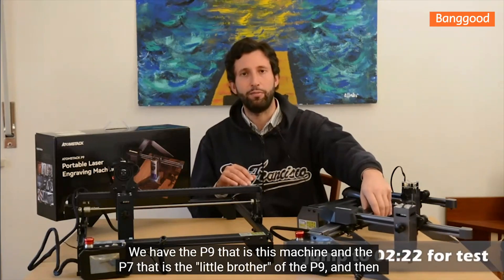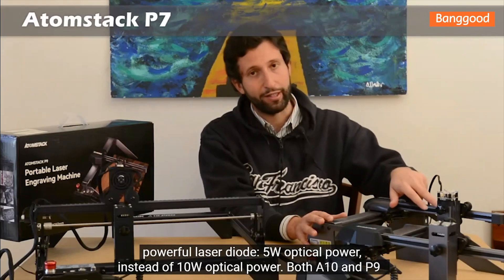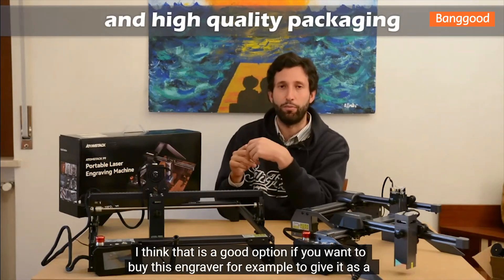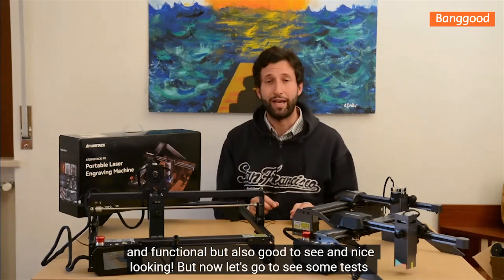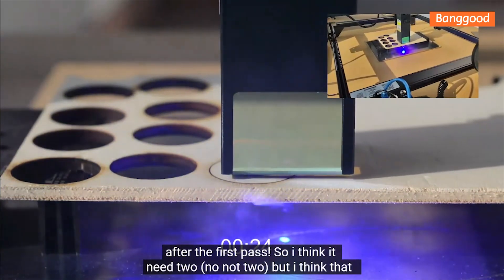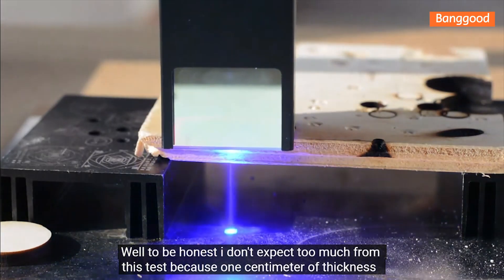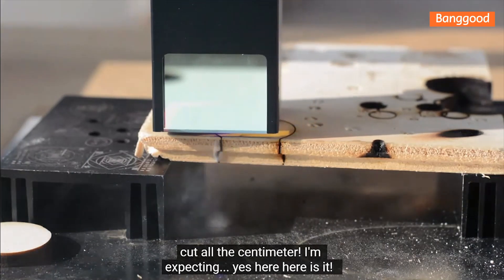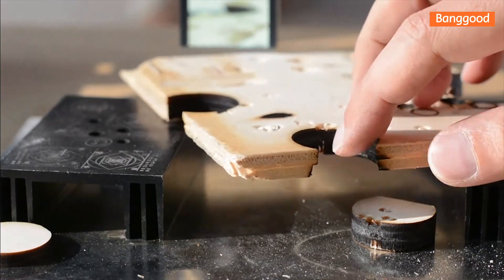Atomstack A10, P9 and P7 Laser Engraver Review - Banggood Tool Sets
Description:
Honest reviews of the Atomstack A10, P9 and P7 Laser Markers. The M50 laser module (10W optical power) was practically tested on 5mm and 10mm plywood and marked on wood and stainless steel.

0:00 Introduction
1:15 Design and packaging
2:12 Cutting test (5mm plywood)
3:18 Cutting test (10mm plywood)
5:00 Engraving test (wood)
5:36 Engraving test (steel blade)

Online Shopping at Banggood.com

Banggood channel has been created to present with you the goods for your desire and needs.We also share the updated coupon codes, discounted and flash deal links of each uploaded video in the description and at community post. We have a wide range of 200000 products in different categories.